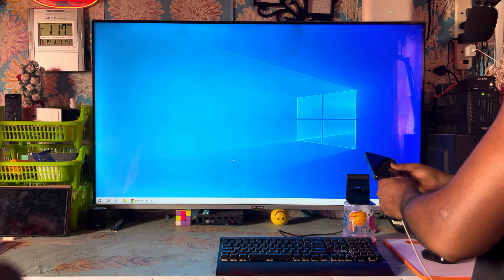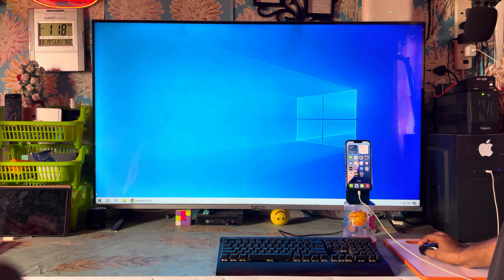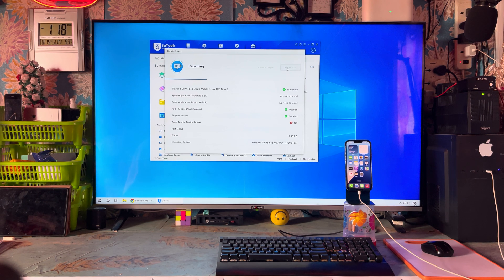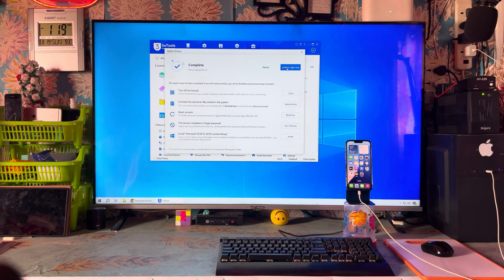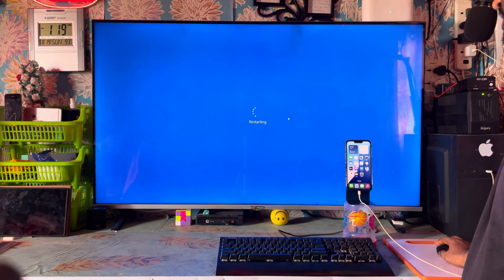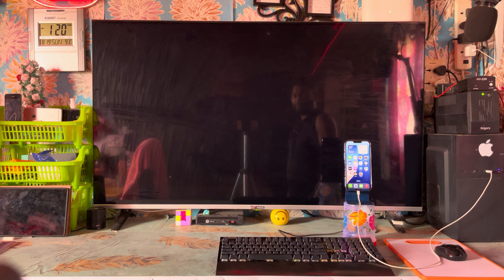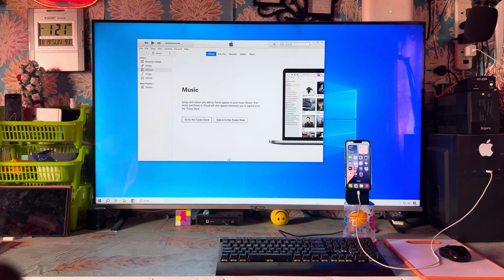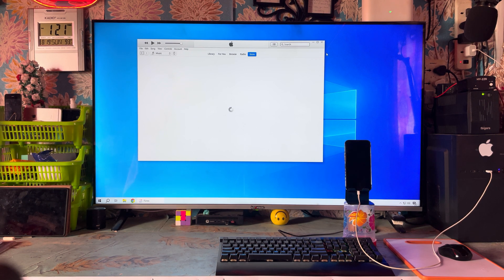How To Fix iTunes Keeps Crashing & Freezing on Windows! iTunes error 2024? (Updated)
1. In this informative video, we will explore effective solutions to address the common issue of iTunes crashing and freezing on Windows systems. Viewers will learn step-by-step methods to troubleshoot and resolve these frustrating problems, ensuring a smoother experience while using iTunes. Whether you are a casual user or a dedicated music enthusiast, this guide will provide valuable insights to enhance your iTunes performance.

2. Join us in this comprehensive tutorial as we delve into the persistent problem of iTunes crashing and freezing on Windows computers. This video offers practical tips and techniques to help users identify the root causes of these issues and implement effective fixes. By following our expert advice, you can restore the functionality of iTunes and enjoy uninterrupted access to your music library.

3. This video serves as a detailed guide for users experiencing iTunes crashes and freezes on their Windows devices. We will outline various troubleshooting steps and solutions designed to rectify these issues, allowing for a seamless iTunes experience. Whether you are encountering frequent interruptions or occasional freezes, our expert recommendations will assist you in resolving these challenges efficiently.